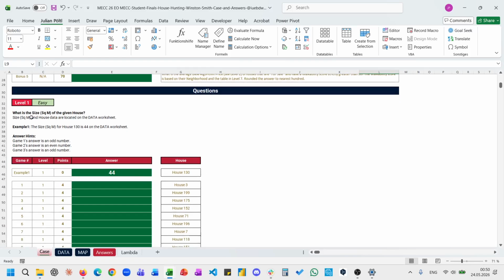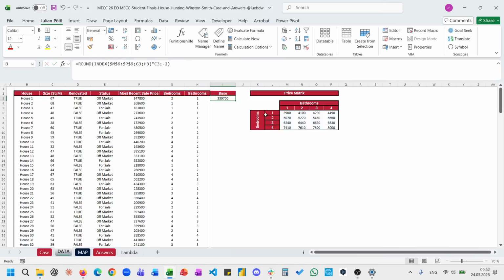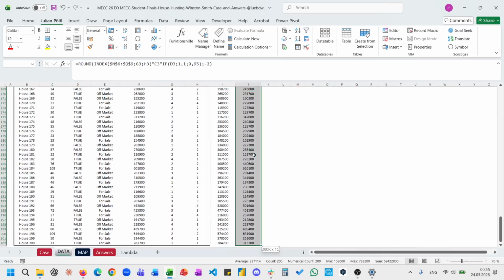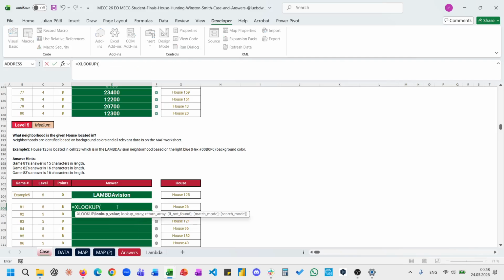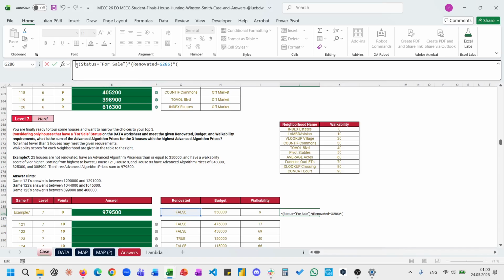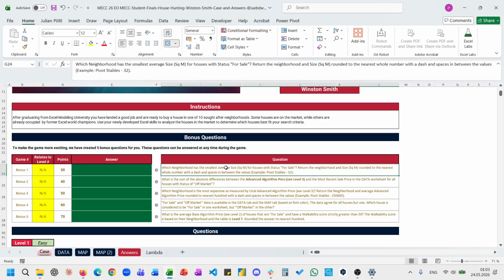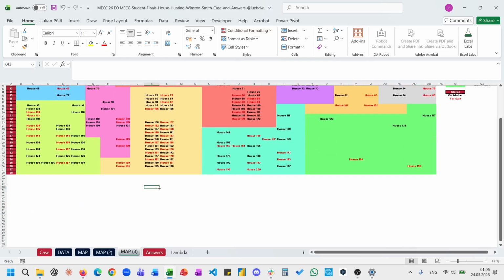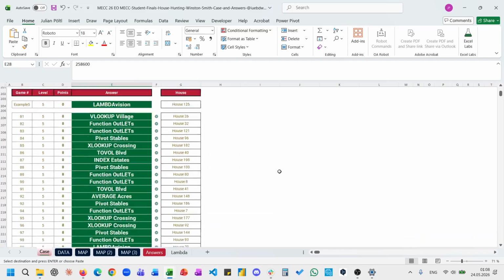This video is a constant rant...sry - Microsoft Excel Collegiate Challenge EO26 - Finals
In this video, I will do a walk through of the House Hunting Case - the case for the Finals of the 2026 Microsoft Excel Collegiate Challenge European Open.

Timestamps:
00:00 Introduction & my experience
01:24 Level 1 (and rant 1)
03:14 Level 2
04:15 Level 3 (and rant 2)
07:37 Level 4
08:11 Level 5
10:13 Level 6
10:50 Level 7 (and rant 3)
14:25 Bonus 1
15:36 Bonus 2
16:23 Bonus 3
16:56 Bonus 4
19:07 Bonus 5
19:40 Closing remarks and last rant